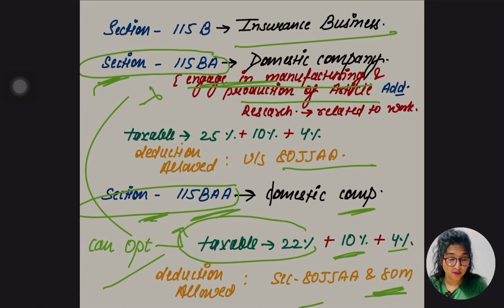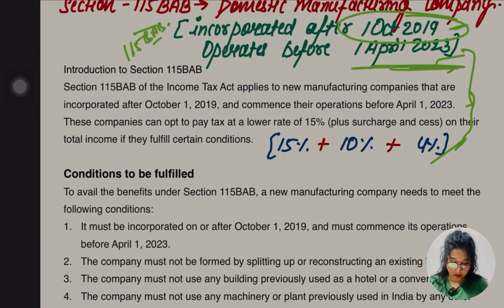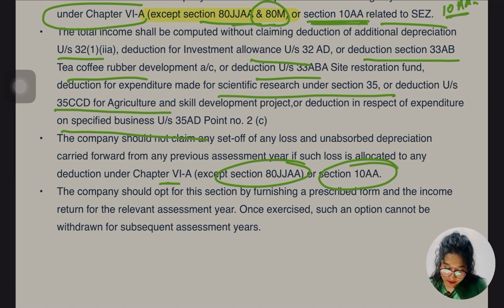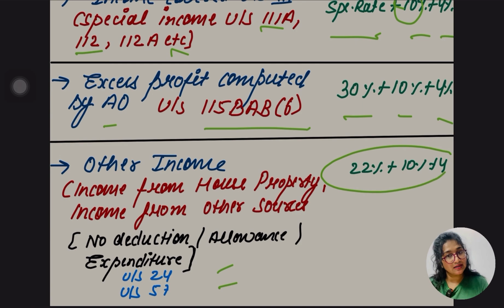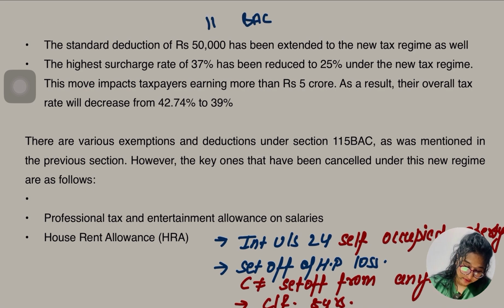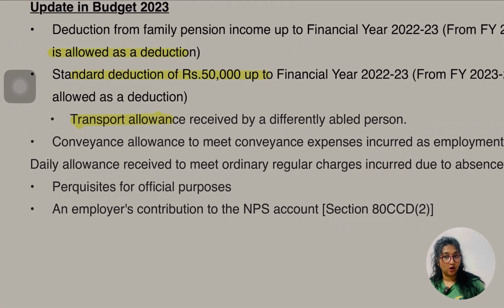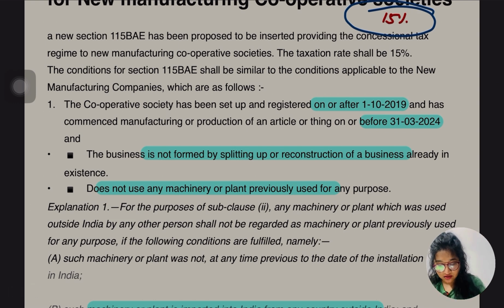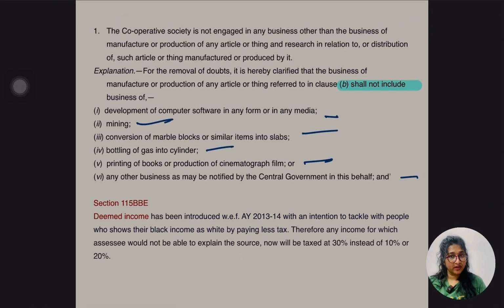ASSESSMENT OF COMPANIES | PART-2| CA / CMA FINAL DIRECT TAXATION | REVISION (IN ENGLISH)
CA/CMA, Final Revision of  ASSESSMENT OF COMPANIES MAY/JUNE - NOV/DEC 2024

1) Tax on income of certain domestic companies (Section 115BAB
2) Tax on income of individual,HUF, AOP, BOI, AJP ( Section 115BAC)
3) Tax on income of certain resident co-operative societies ( Section 115BAD)
4) New concessional tax rate for New manufacturing Co-operative societies (Section 115BAE)